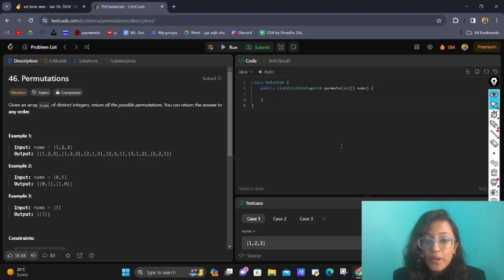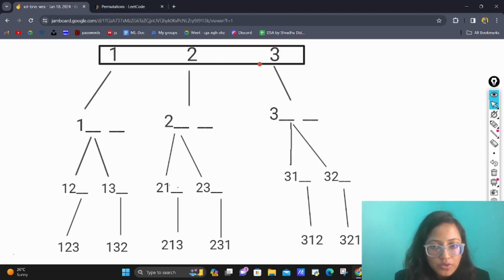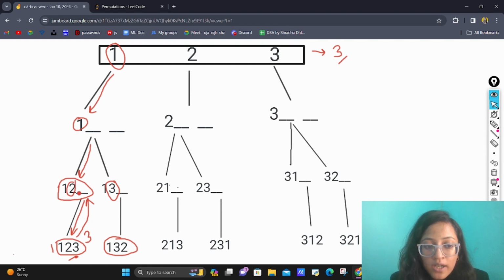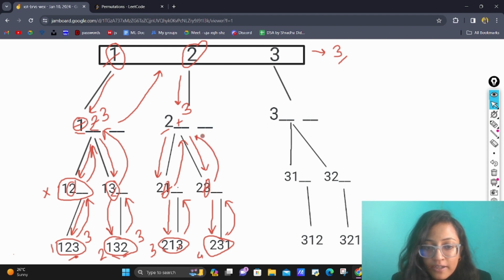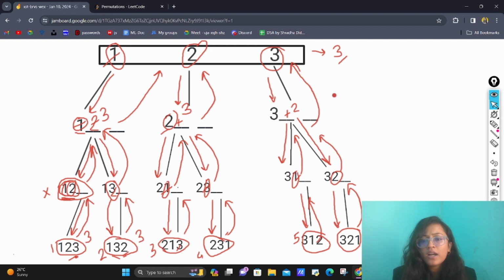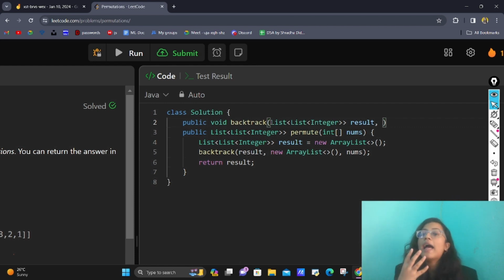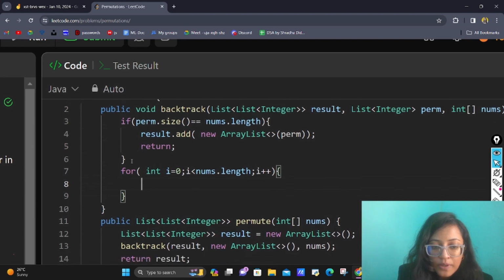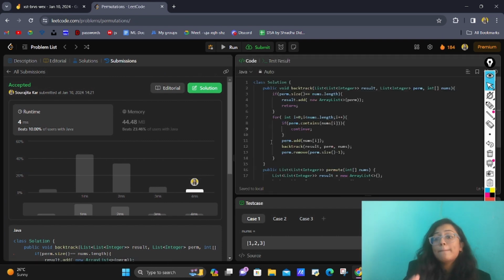Permutations(LeetCode 46) || Full explanation in English || JAVA || Easy solution with Backtracking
In this video you will get Detailed solution of Permutation LeetCode 46  with algorithm, approach and Java solution.

Permutation Leetcode Solution
Permutation 46
Leetcode solution java
Leetcode 46 Permutation java easy solution

live coding
live code